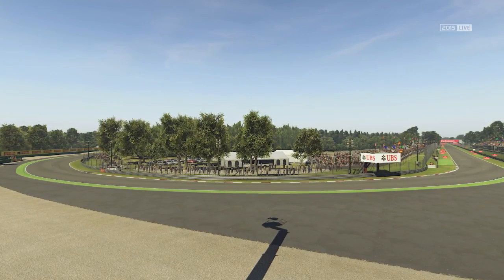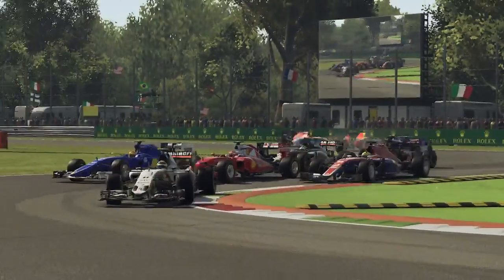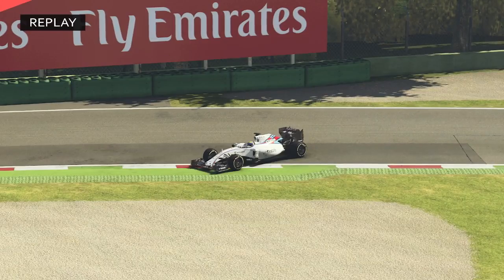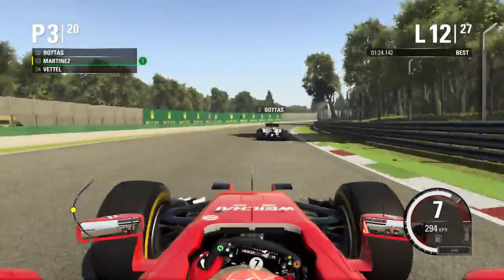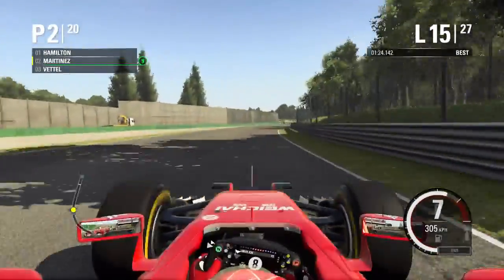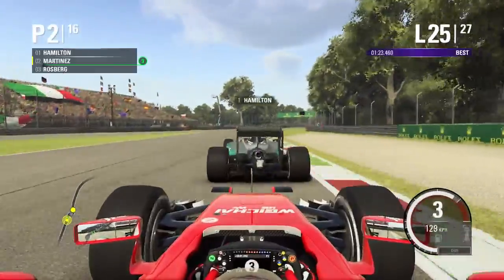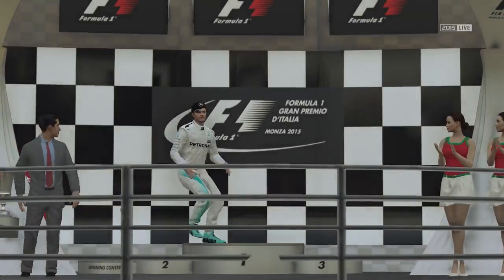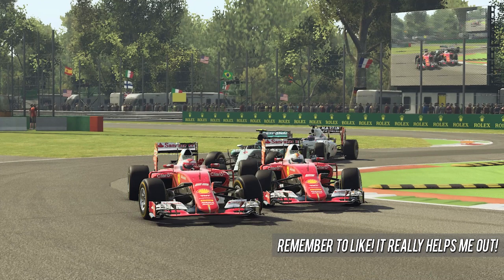INSANE BATTLE WITH MERCS | F1 2016 MOD ZERO2HERO CAREER #11 | Italian GP